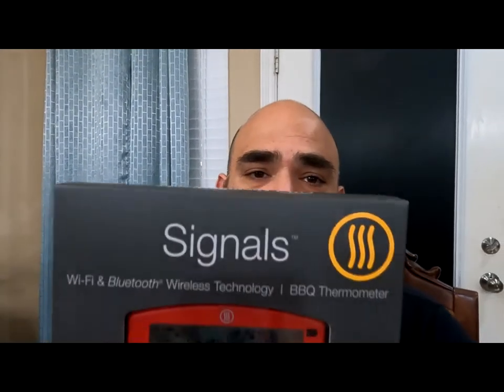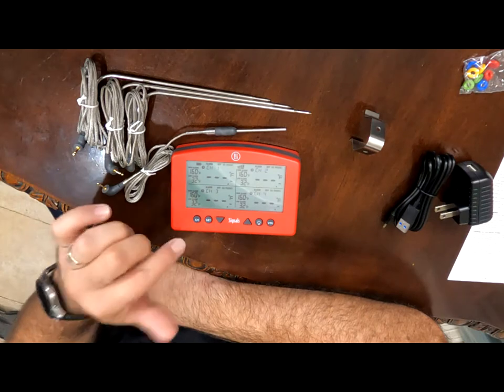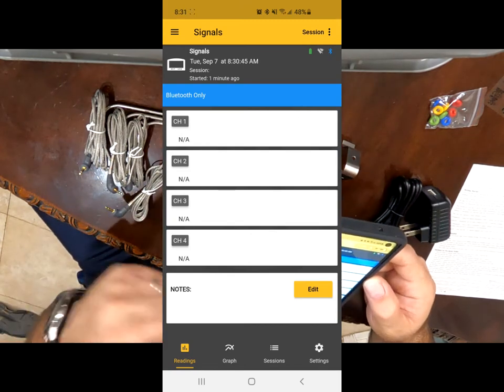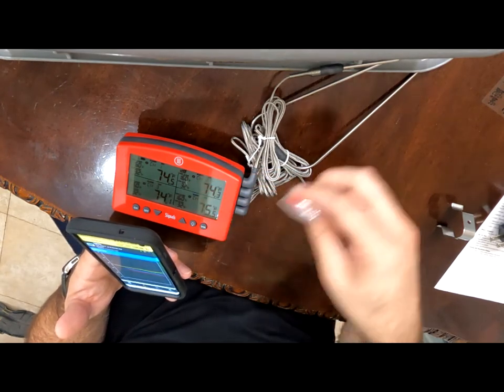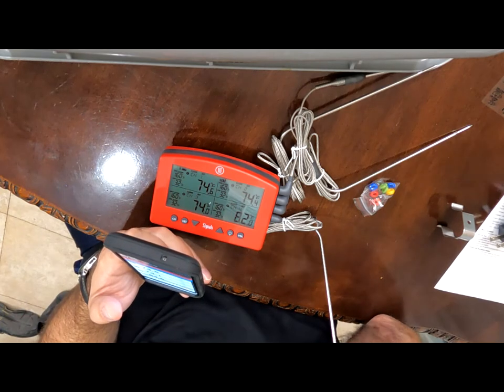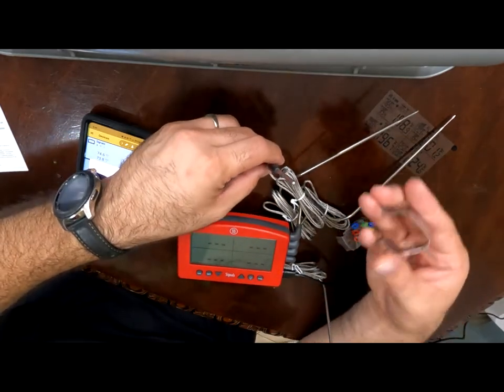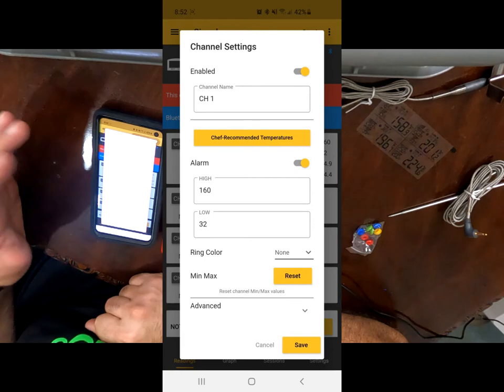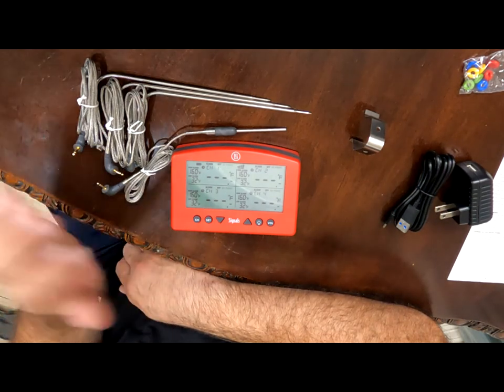New Thermoworks Signals Thermometer - Unboxing And Set Up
In this video, I will unbox and set up the new thermoworks Signals 4 channel thermometer.

Amazon products I used during my videos:

Smoking Accessories

Fire Starter

Handling Gloves

Rudy’s Rub

Butane Fuel

Wood Chunks

Kingsford Charcoal
Fire Chimney

Lighter Fluid

Butcher Paper

Ice Chest

Smokers